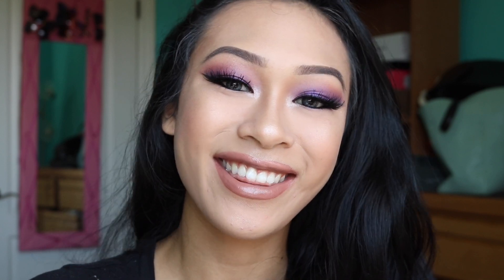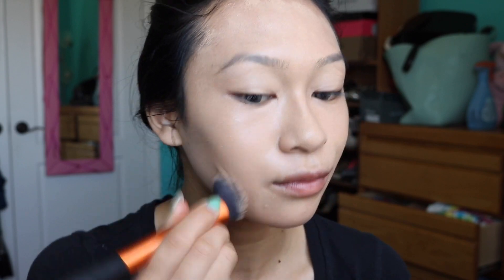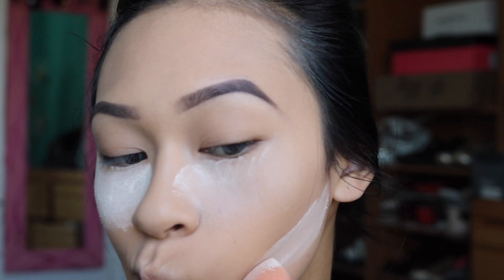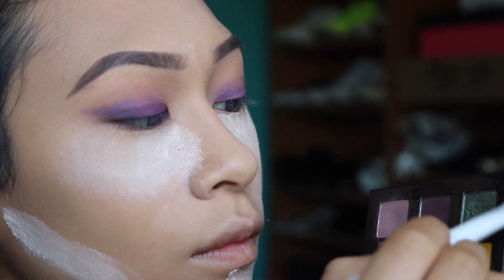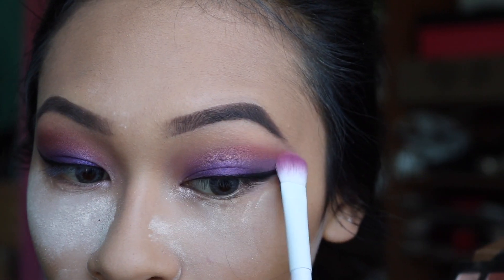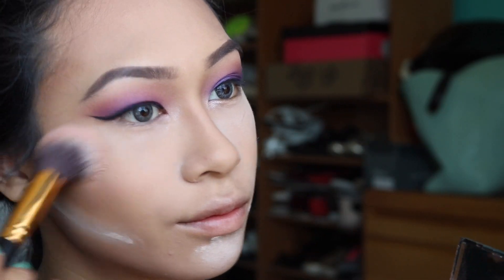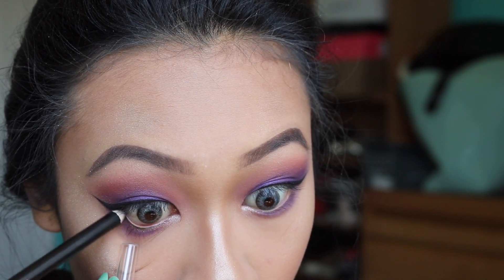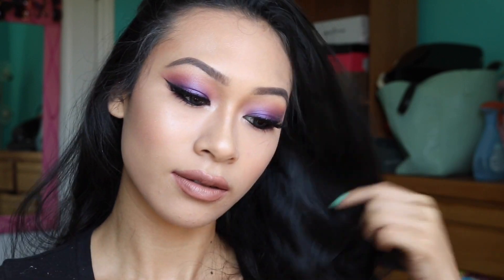Spring Pink and Purple Smokey Eye || ThatsSoYin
This week I'm trying to do more graduation appropriate looks because it didn't occur to me how quickly graduation was coming up. This look can be worn to any occasion. I've actually have been waiting for the warmer weather to do this look so I hope you guys really enjoy!!
LOVE YOU

Products Mentioned
Revlon Age Defy Concealer (light)
Mac Fix+
Maybelline Instant Age Rewind (neutralizer)
Anastasia Brow Pomade (chocolate)
Maybelline Matte + Poreless Powder (natural beige)
Anastasia Beverly Hills Eyeshadows: soft peach, dusty rose, deep purple, heirloom, punch fuchsia, pink champagne, treasure, intense gaze, noir
Wet n Wild Color Icon Blush (Rose Champage)
Urban Decay Illuminated Highlight (luminous)
Anastasia That Glow Glow Kit (sunburst)
Wet n Wild Color Icon Liner (baby's got black)

Film:Canon T6i
Edit:iMovie